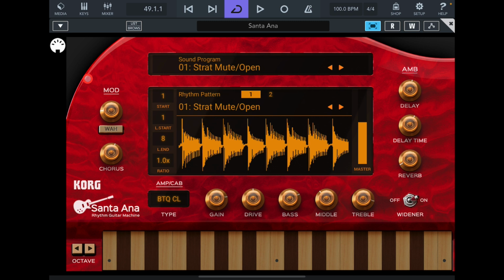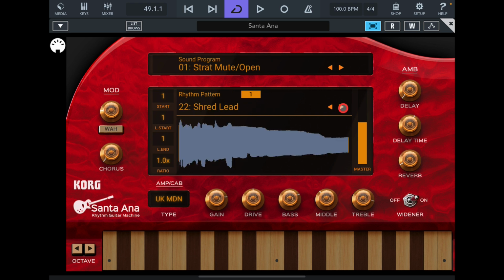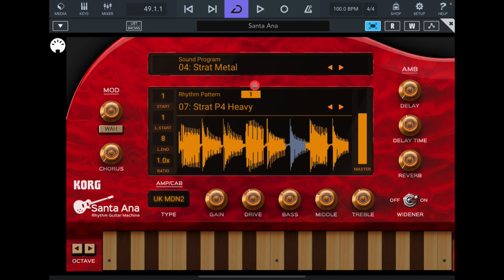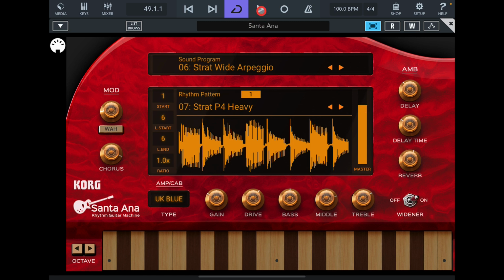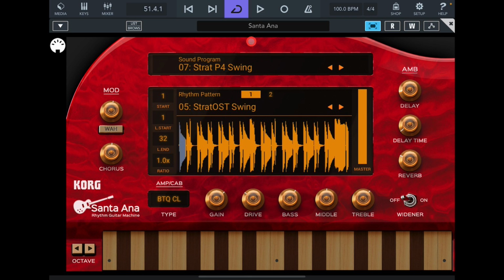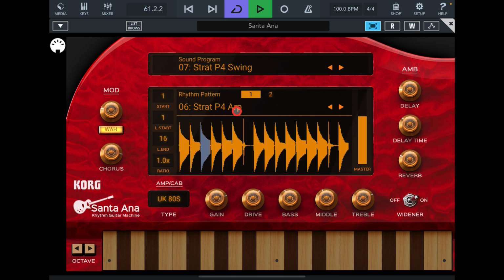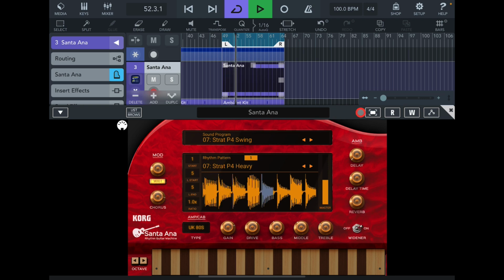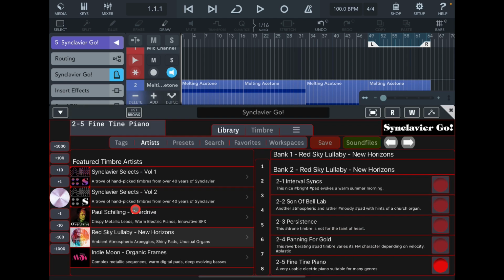KORG SantaAna - Rhythm Guitar Generator - Tutorial & Demo with Cubasis 3